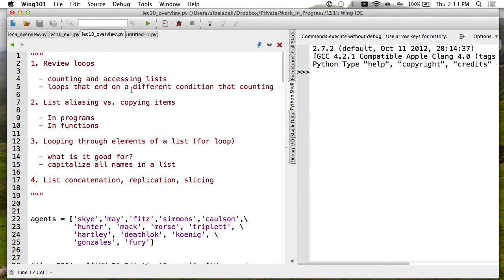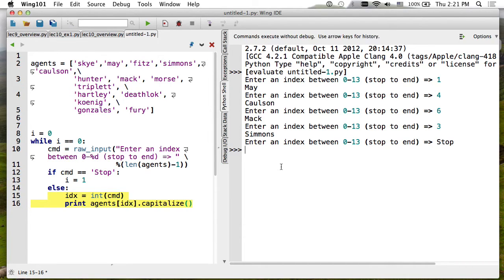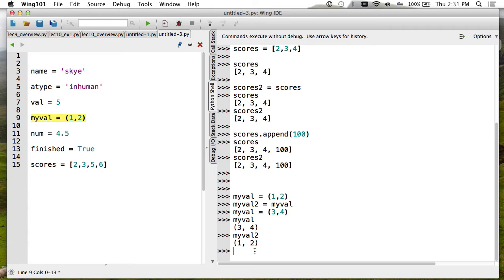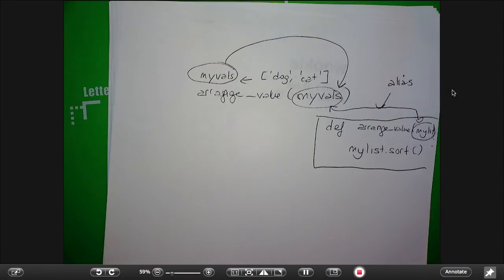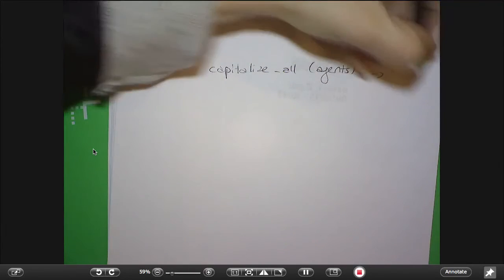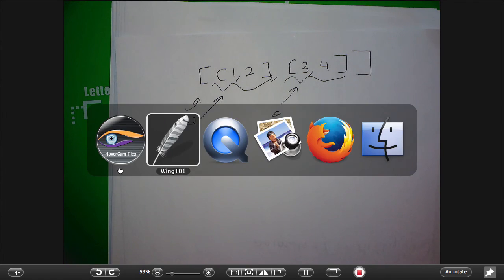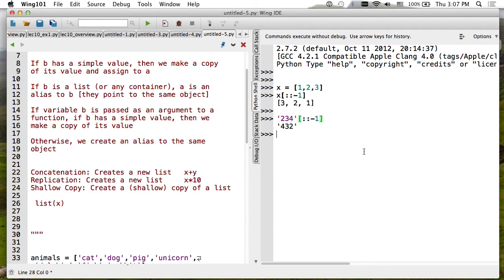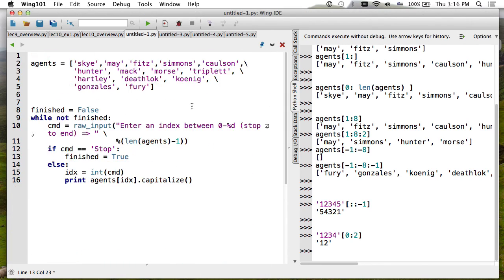Computer Science 1, Lecture 10